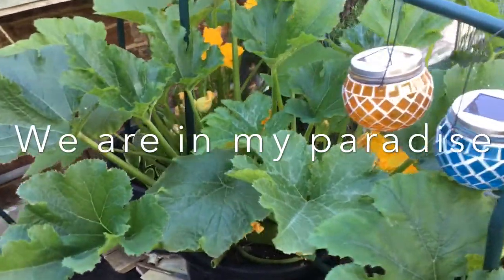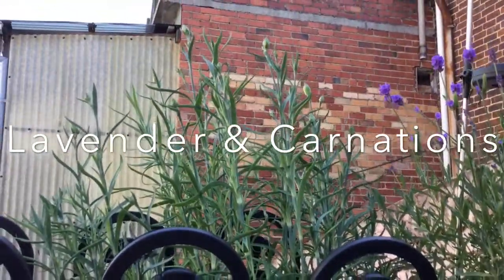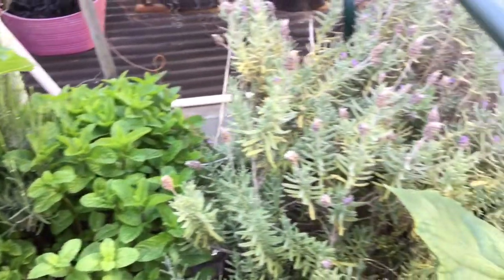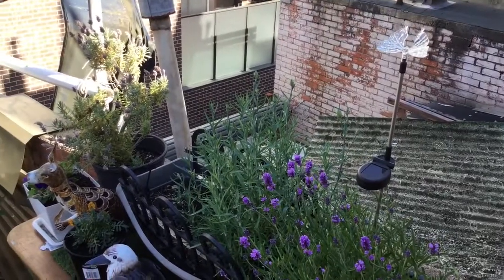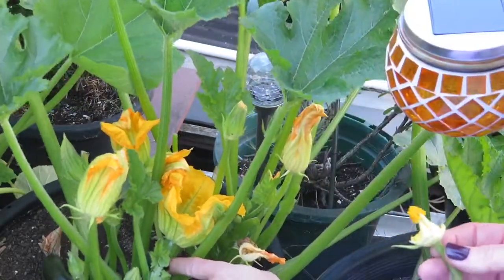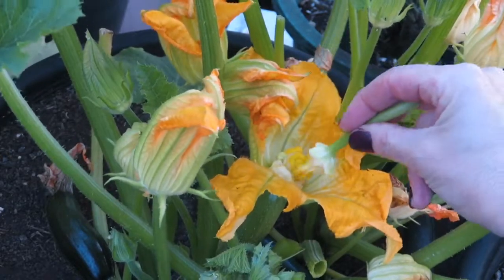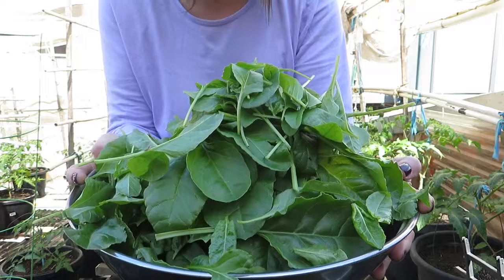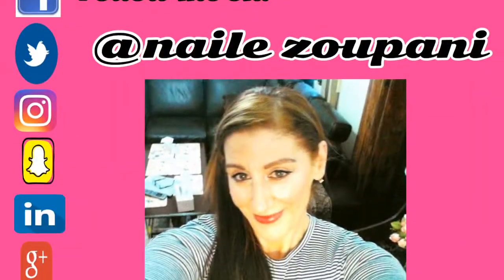In my garden and how to hand pollinate zucchini’s when there are no bees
sorry about the audio guys, used the ipad instead of the camera!!!

If you are growing zucchinis or cucumbers without bees, pollination doesn’t happen, and zucchini buds literally die on the vine. But you can give nature a hand by pollinating zucchini blossoms yourself.

In the morning when female blossoms open their petals. You can use a cotton swab or paintbrush to push the pollen onto the stigma. Or just pluck off the male blossom leaves and shake the pollen directly onto the female.
The let nature do its job.

1. Determine which blossoms are male and contain pollen: Males stand on slender stalks.

2. Locate female blossoms, which have a small zucchinis beneath that will grow into an adult vegetable when pollinated.